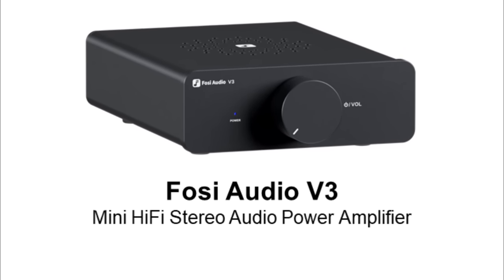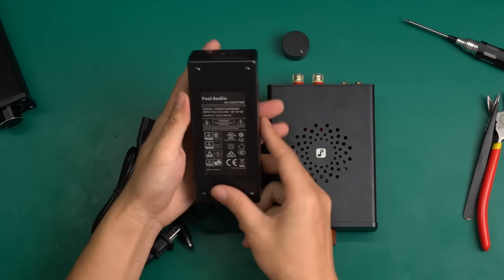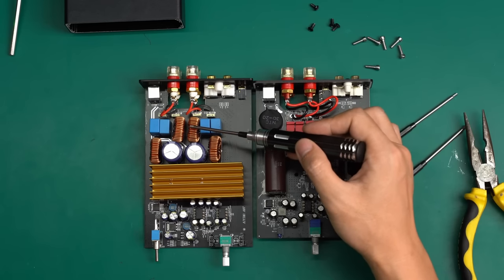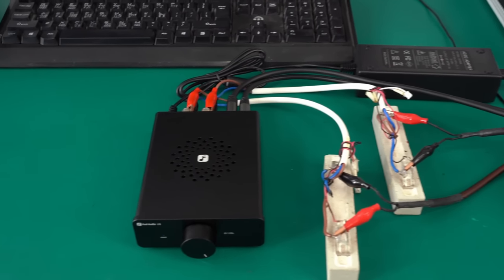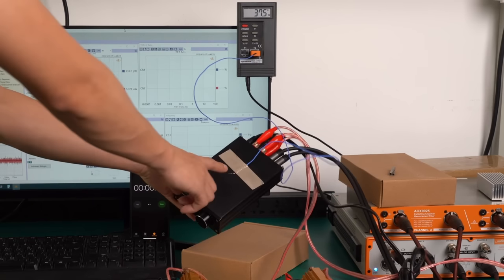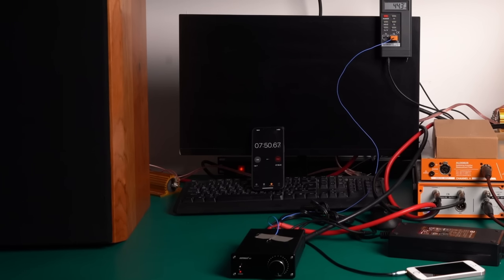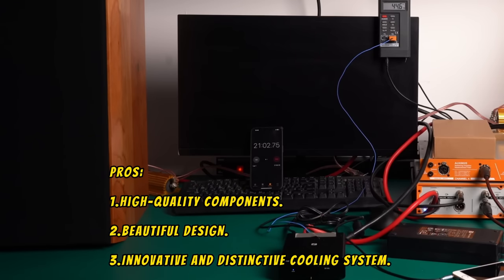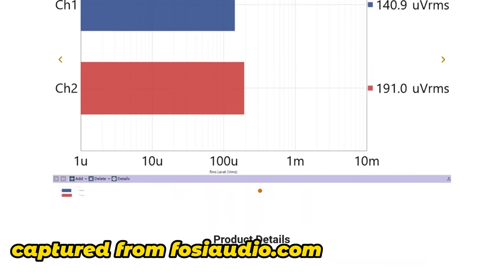A Decisive Victory? Fosi Audio V3 vs Aiyima A07 Measurement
This is an unboxing, teardown, measurement video of the new mini amp V3 from Fosi Audio.

Sections
00:33 Unboxing
04:03 Teardown
06:30 Measurement
08:45 Stress Testing
13:10 Final Thoughts

Thanks for your encouragement, I'll make and upload more test and measurement videos about audio gears.